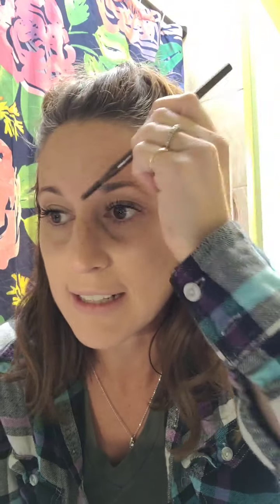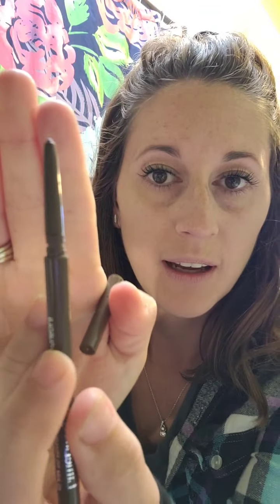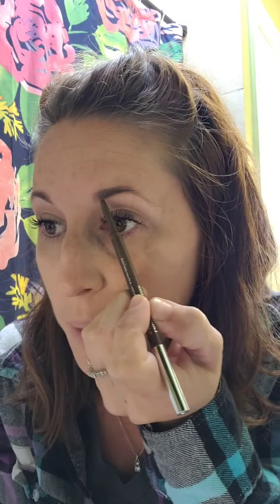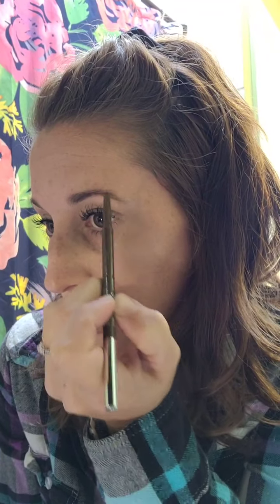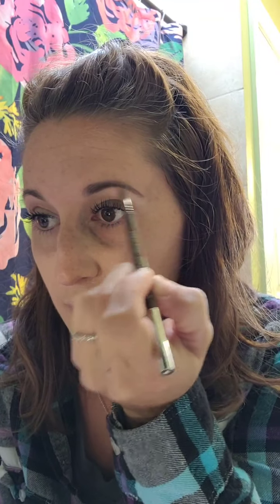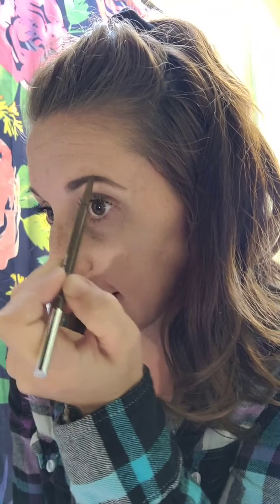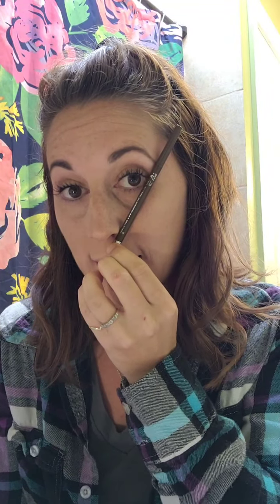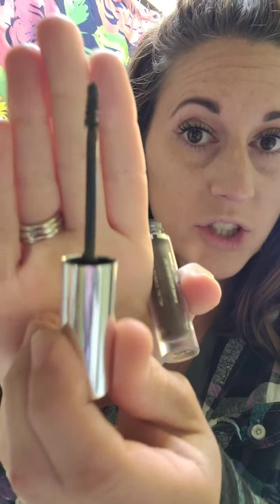November 12, 2020